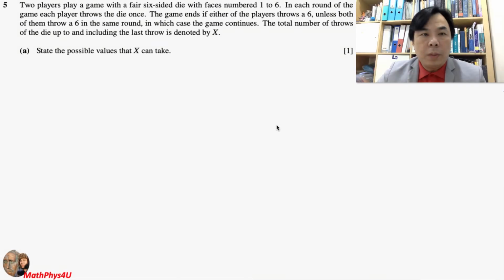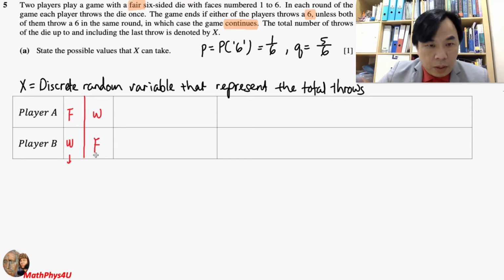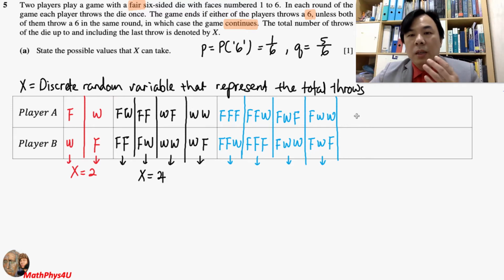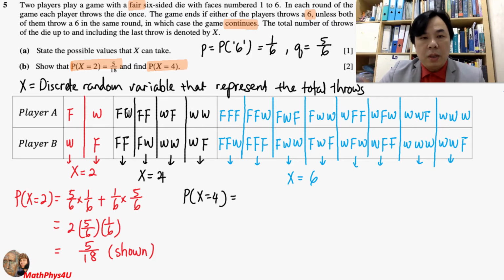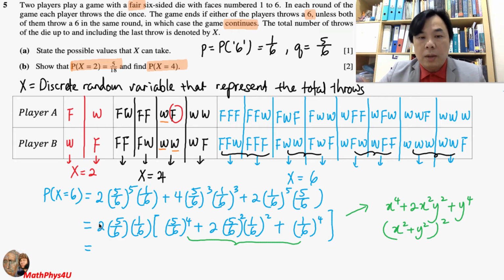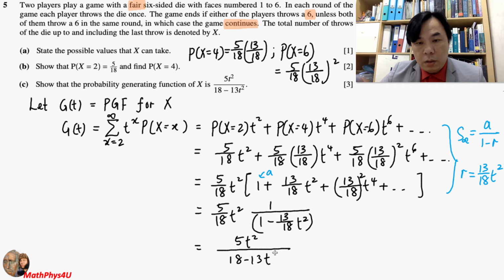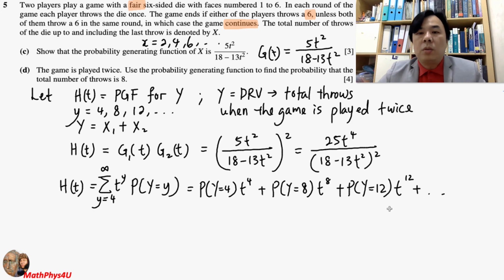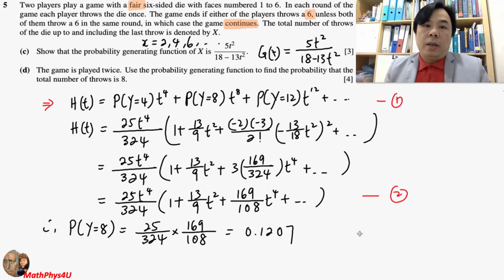FURTHER MATH PROBABILITY GENERATING FUNCTION EXPLAINED STEP BY STEP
This video provides a step-by-step explanation of Probability Generating Function for PreU Further Mathematics Jun 2019 Paper 2 Question 5.
00:00 1. Discrete random variables and values (question 5a)
17:04 2. Evaluate probabilities (question 5b)
28:37 3. Probability generating function (question 5c)
34:05 4. Combined probability generating function (question 5d)